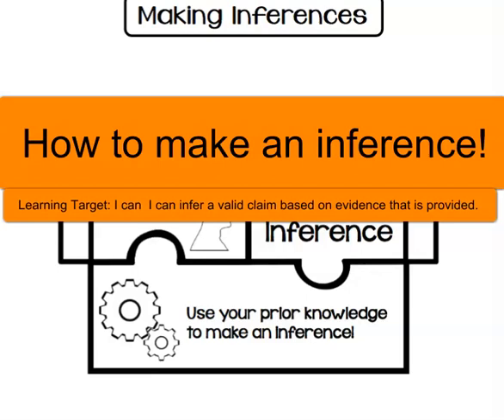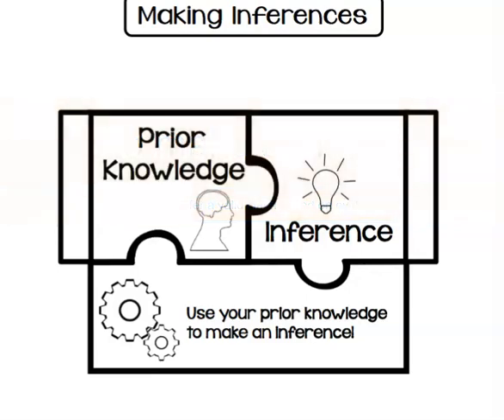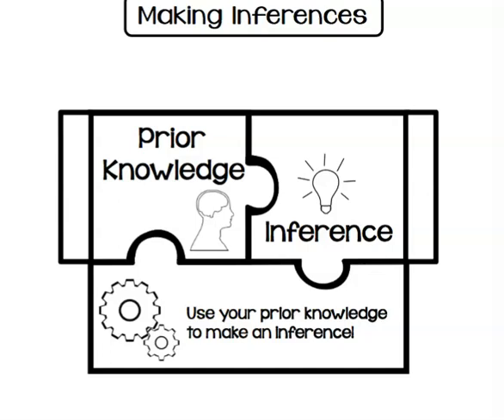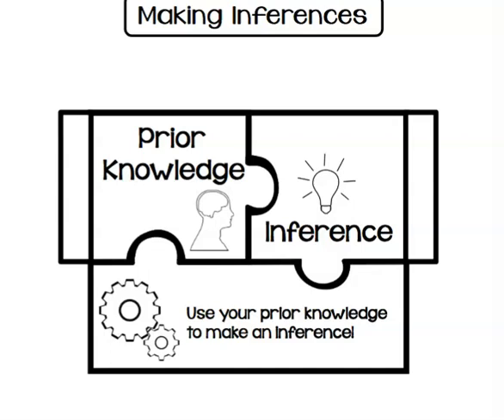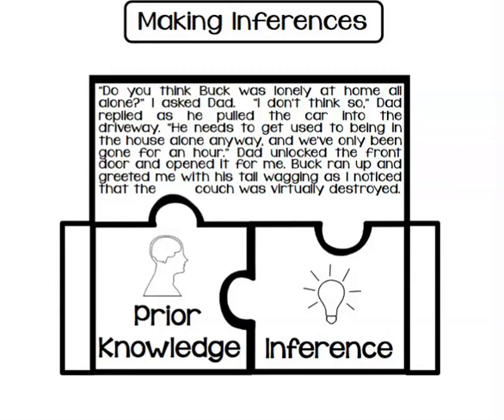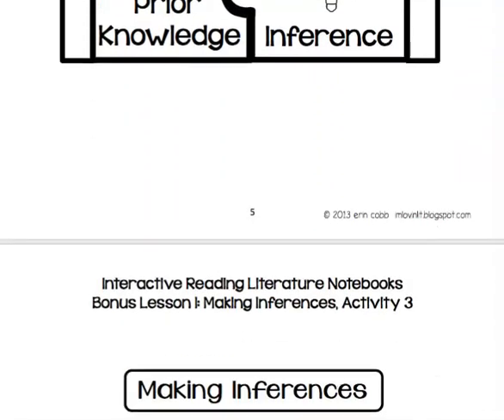Inference and Evidence